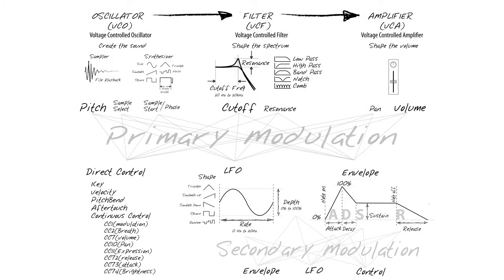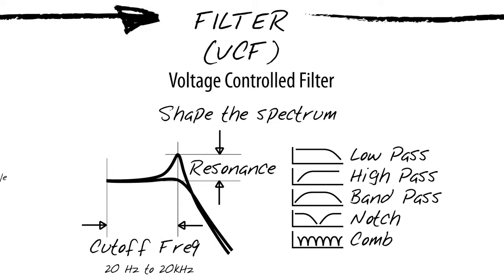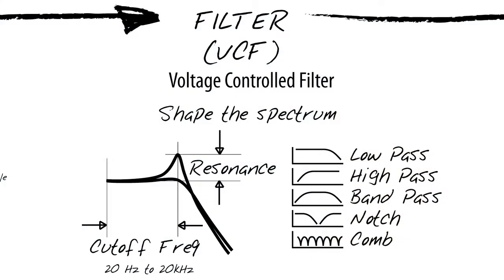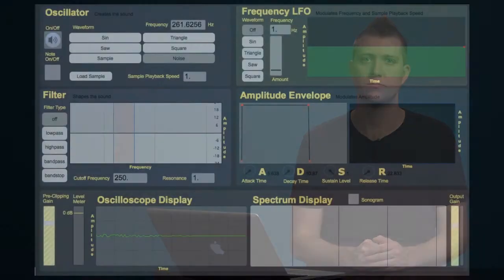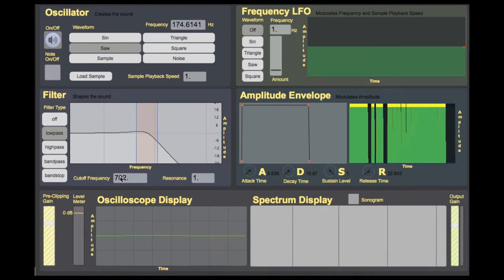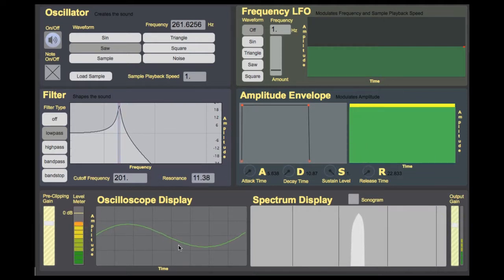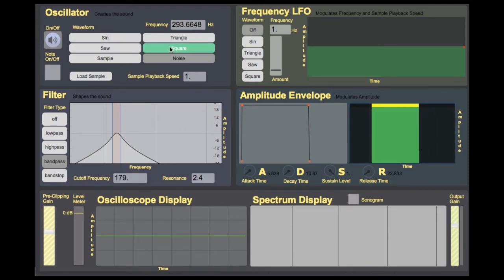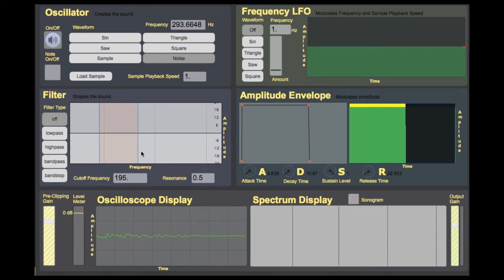L06 c filter